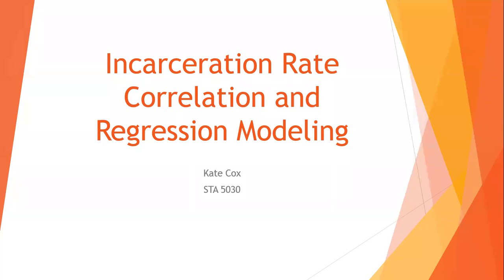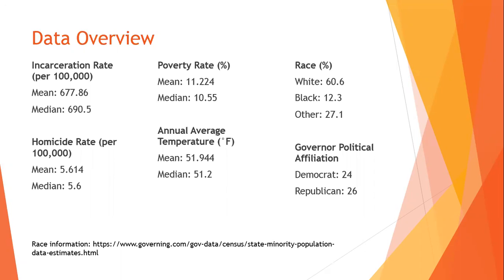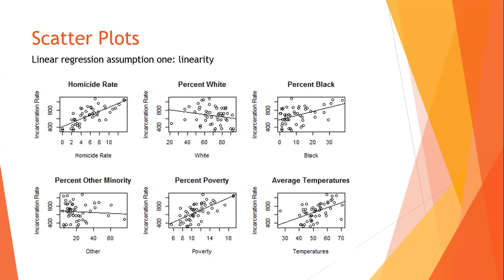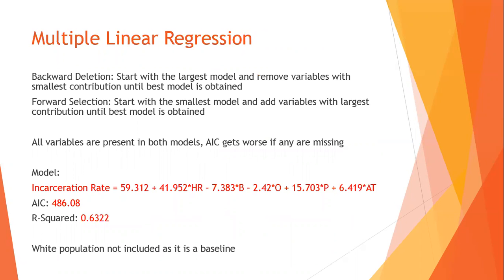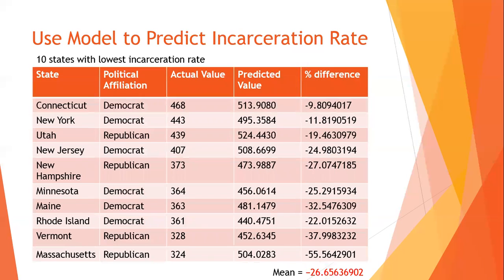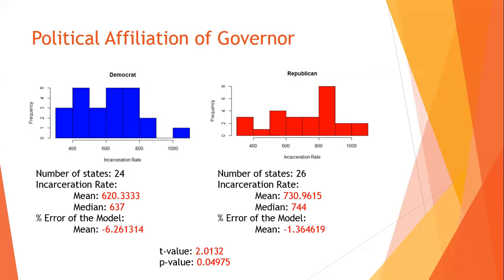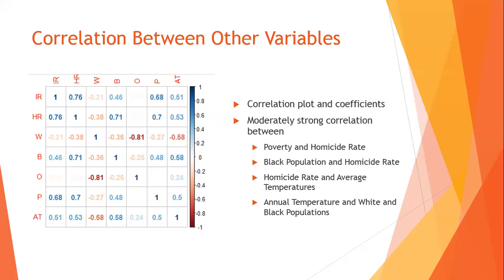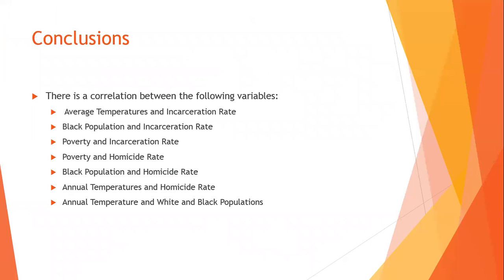Kate Cox STA 5030 Final